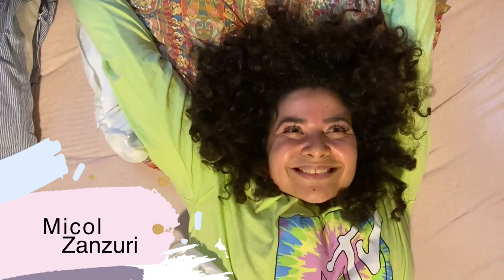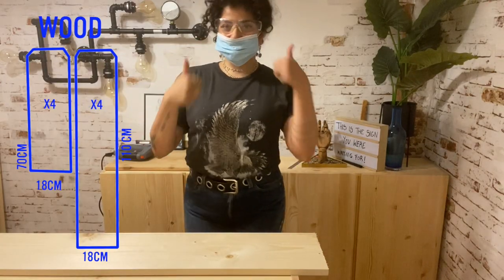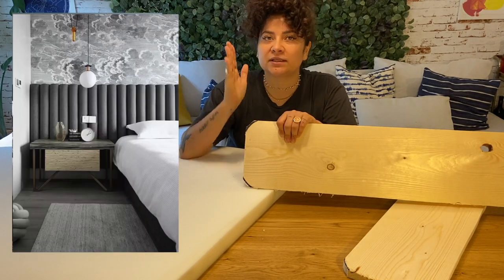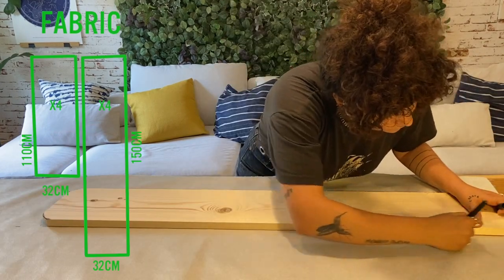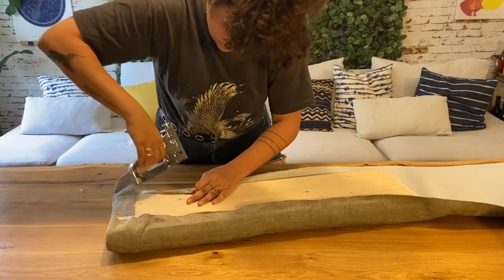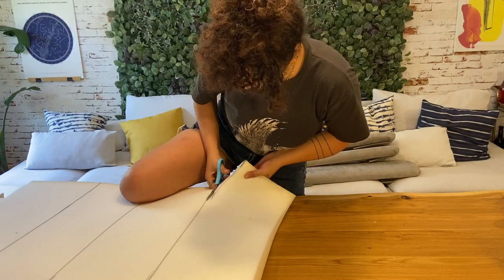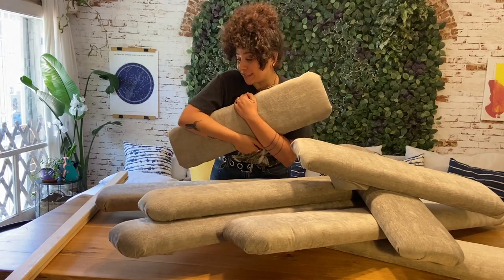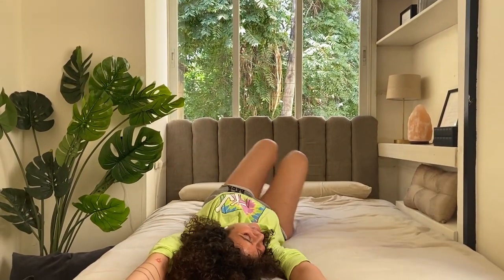DIY HEADBOARD TUTORIAL - How to make velvet headboard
Welcome back for another tutorial!
If there is something i´ve learned with this lockdown, that is the importance of living in a cozy and welcoming atmosphere. We spend so much time at home so better make it look awesome right?
Today we are gonna make together a DIY stuffed headboard Art deco style also called Chanel headboard.
This design piece totally can transport the appearance of the entire bedroom and its absolutely stylish and so so elegant in the velvet material.
This crushed headboard is the perfect DIY for experts who can follow me along and cut their own wood of for beginners that can simply order wood panels of the correct size and start the tutorial from the stuffing part.
Down below you will find the necessary material for a 110x150cm headboard (but you can decide to make it as big and you want)

MATERIAL NEEDED:

USA
Jig Saw

EUROPE:
Jig Saw
LET´S BE FRIENDS!